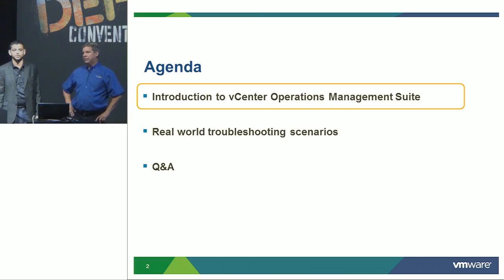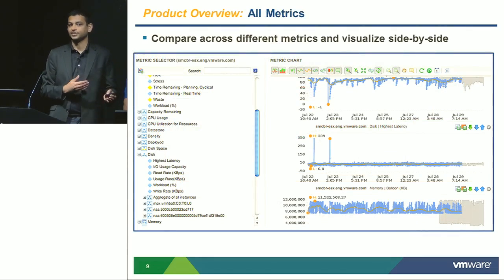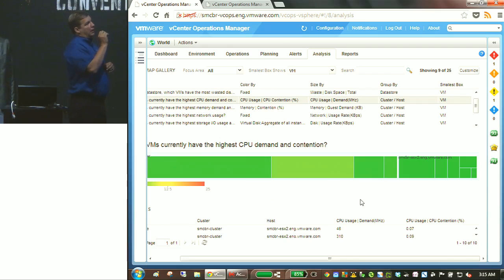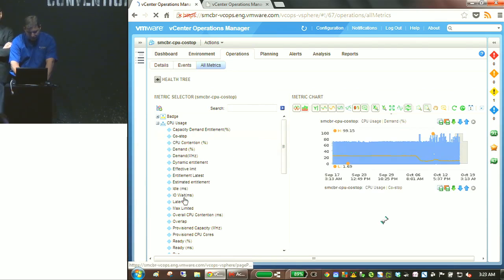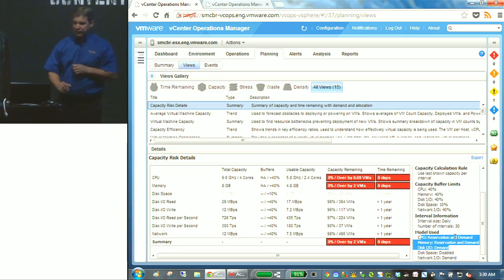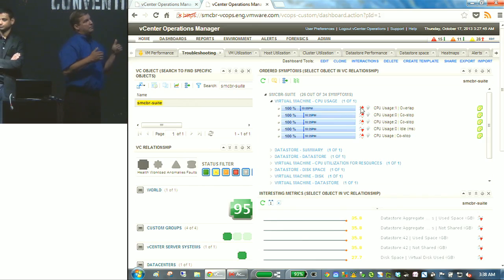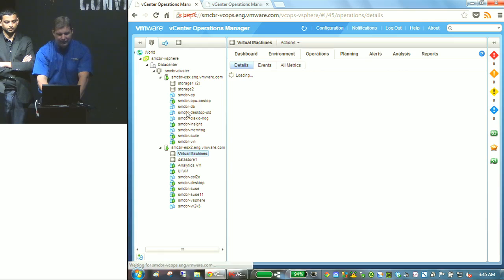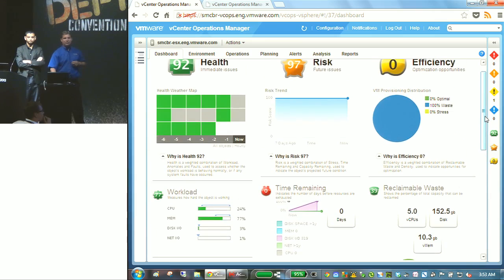VMworld 2013: VCM5169 - How to Troubleshoot VM Performance Issues With vCenter Operations Management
In this session, we'll do a live demonstration of a few scenarios on how to troubleshoot VM performance issues across applications, infrastructure and storage using the tools that are available in vCenter Operations Management Suite, with Praveen Kannan and
Samuel McBride from VMware.